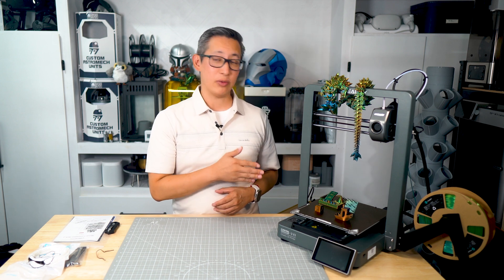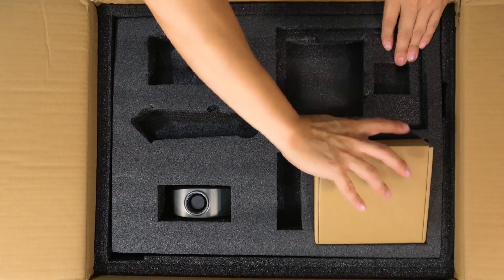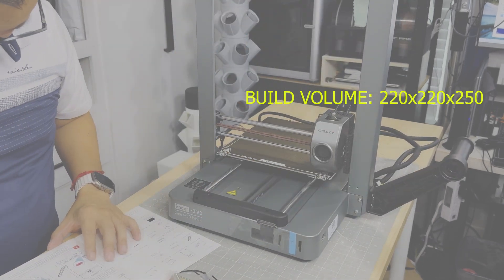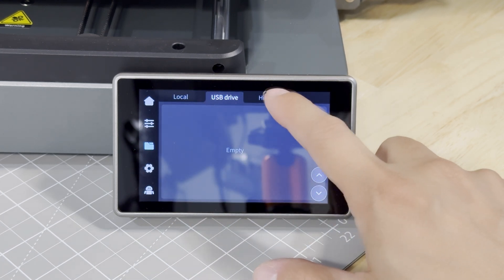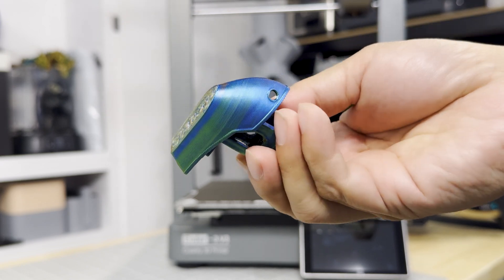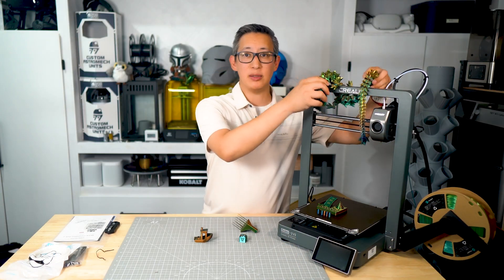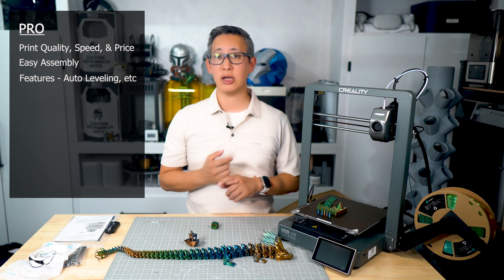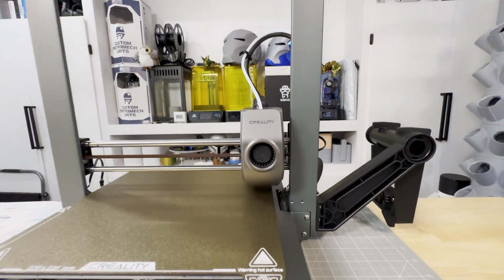Creality Ender 3 V3 - High Performance 3D Printer under $350 | Full Review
In this video we will unbox, setup, and review Creality's latest Bed Slinger 3D Printer the Ender 3 V3.  This is not just another upgrade, but a whole new printer that contains all of the speed and quality you can expect from Creality's flagship printers.